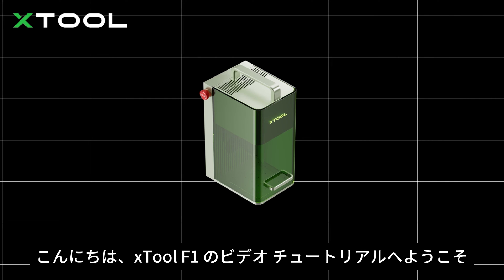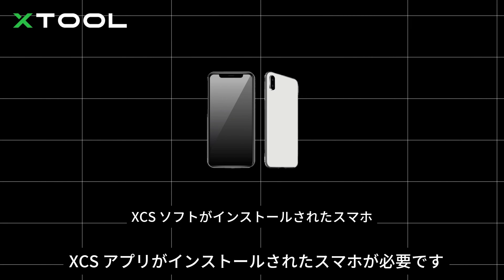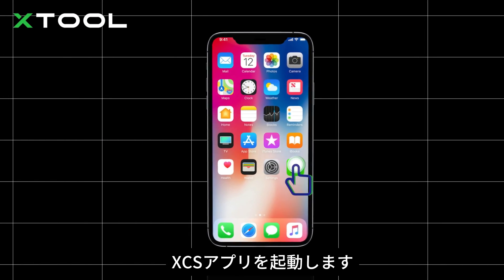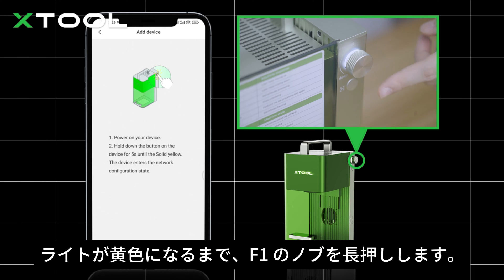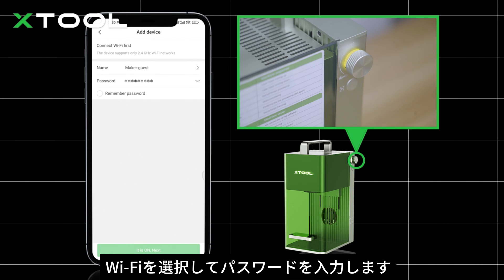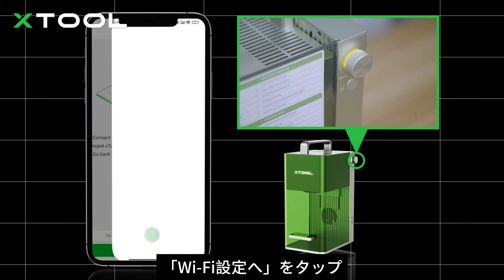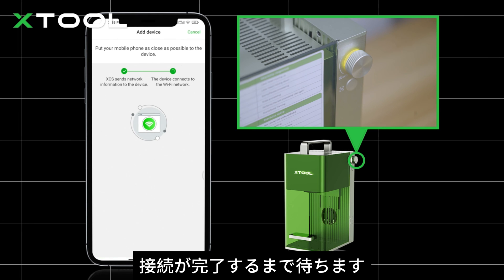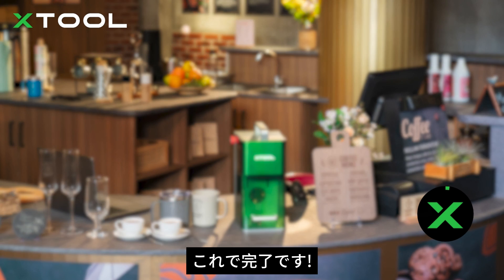xTool F1 レーザー加工機をXCS モバイルアプリを接続する方法 エックスツールF1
このビデオでは、xTool F1レーザー加工機を XCS モバイル アプリに接続する方法をを説明します

どうぞご覧ください！